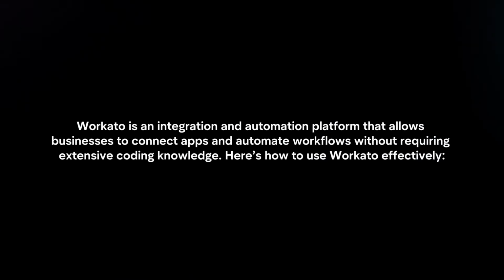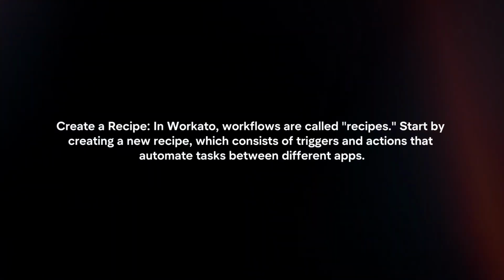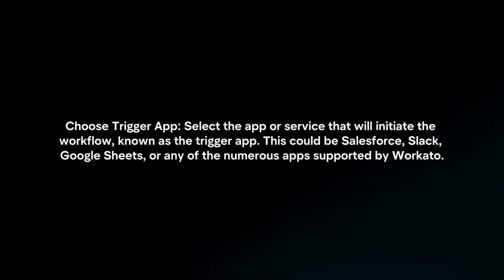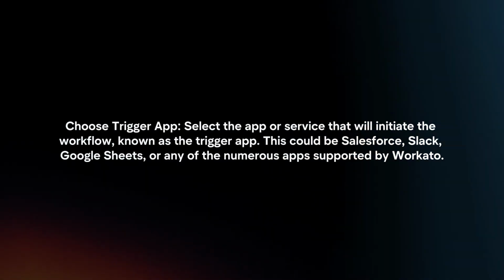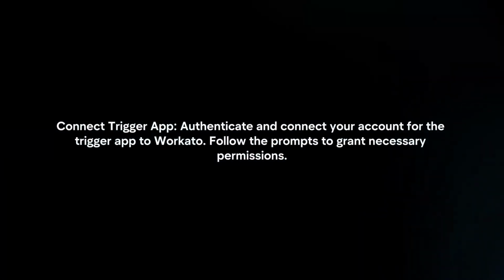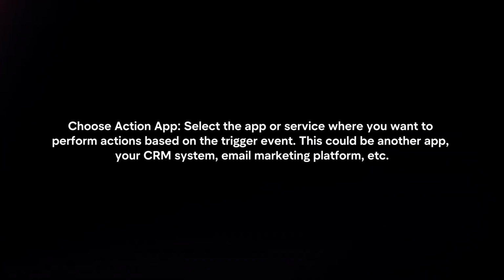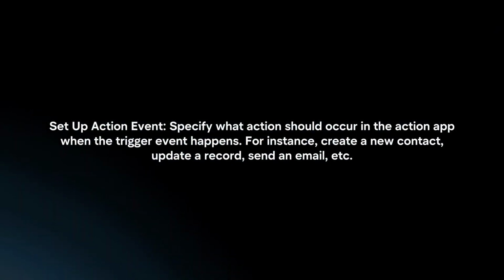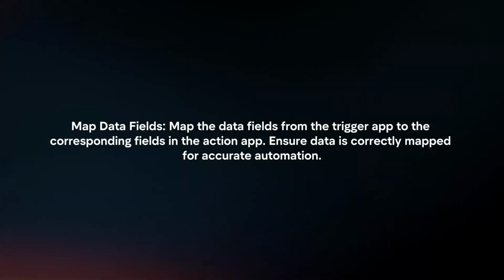How To Use Workato? (2024)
In this video I will explain How You Can Use Workato In 2024.